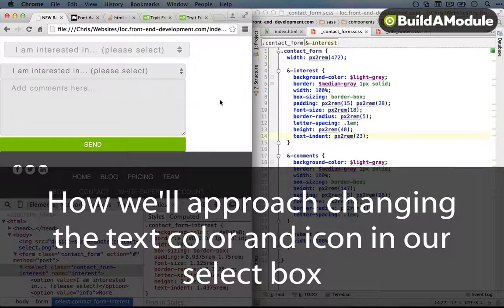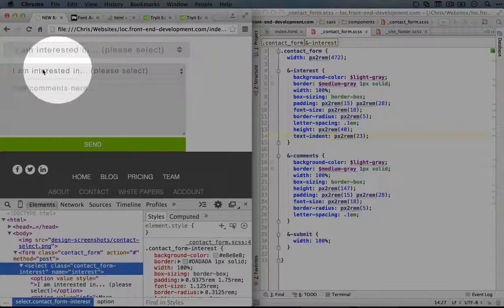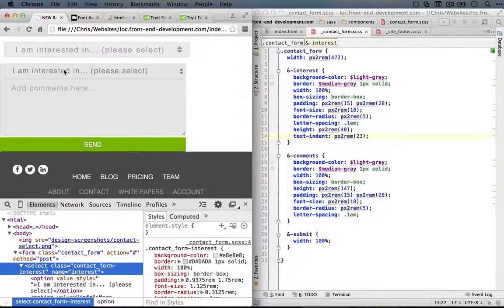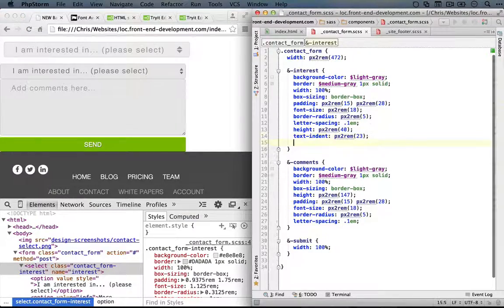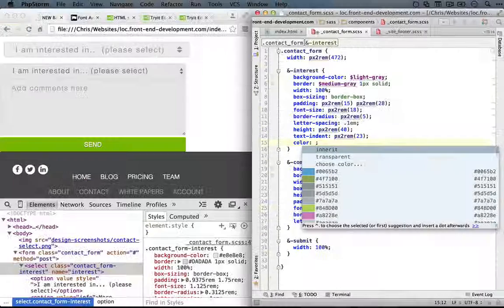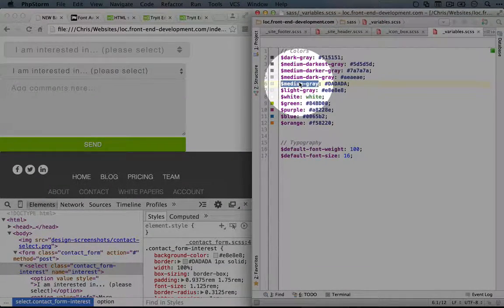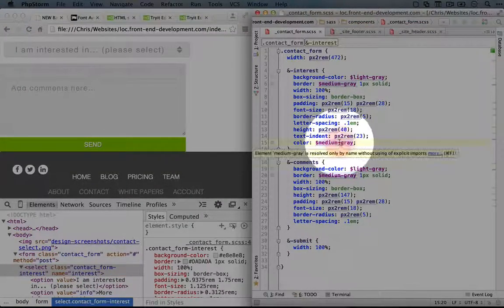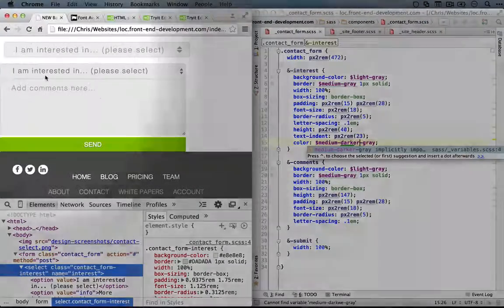248. How we'll approach changing the text color and icon in our select box